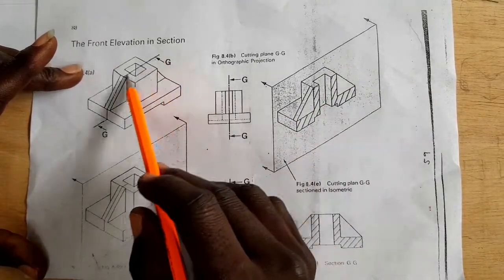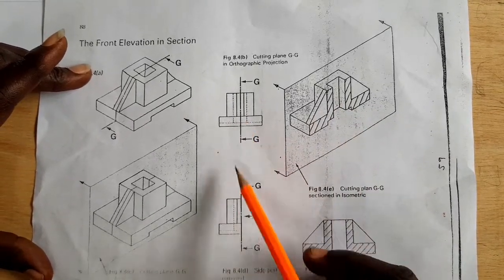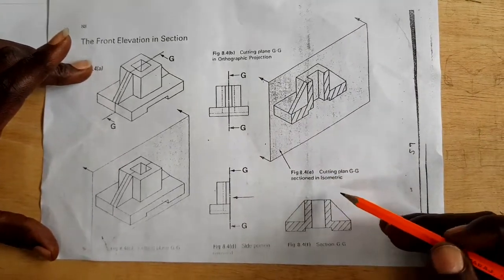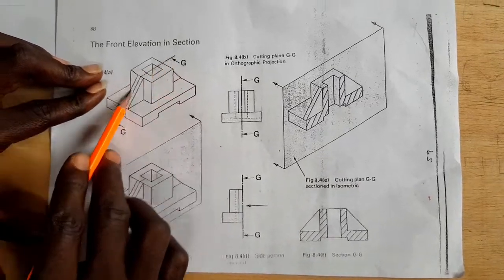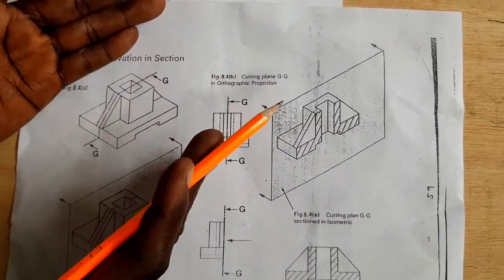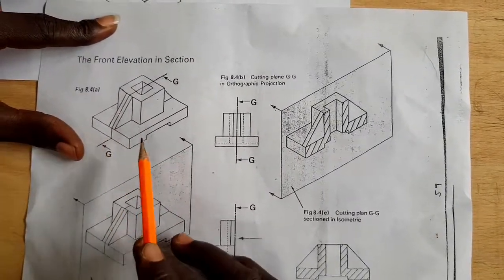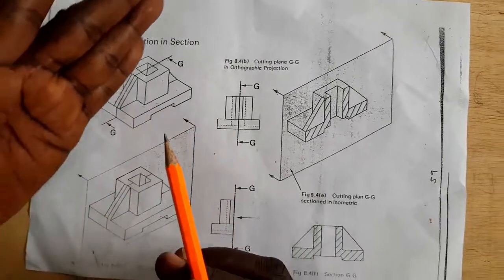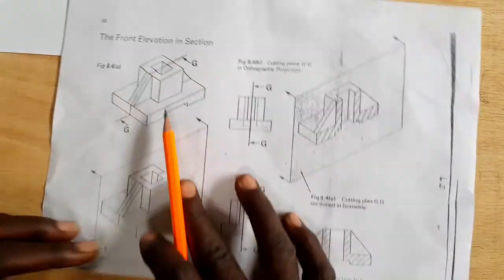Sectional Drawing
This tutorial will be very helpful for engineering student, it also gives more detailed information  on the sectional front, end, and plan view